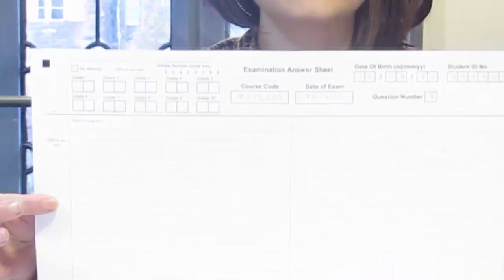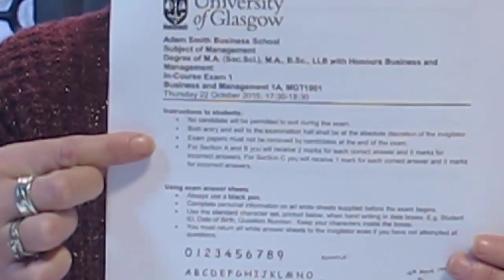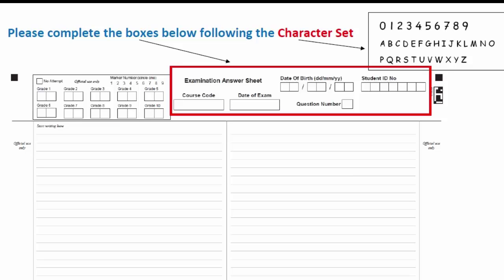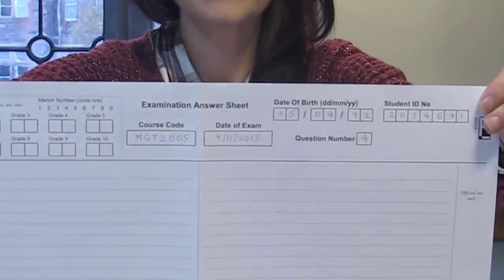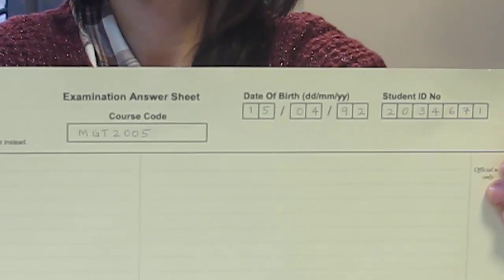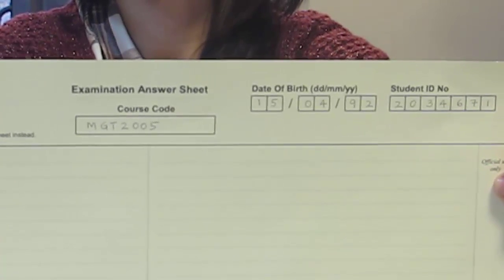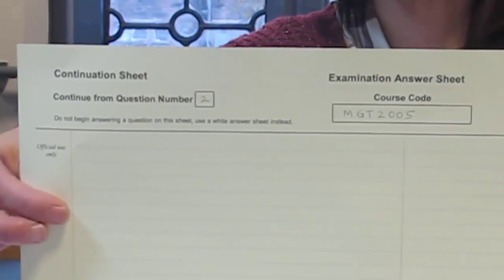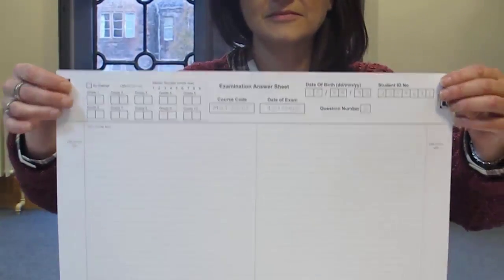Training video for students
Training video on how to complete an exam answer sheet for students in the Adam Smith Business School, University of Glasgow.